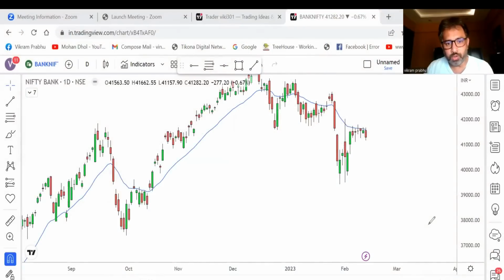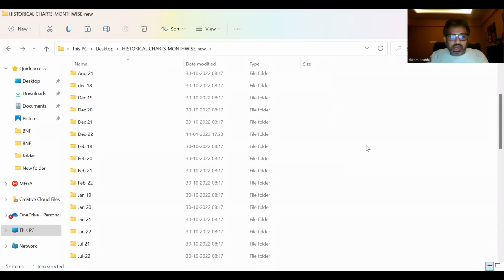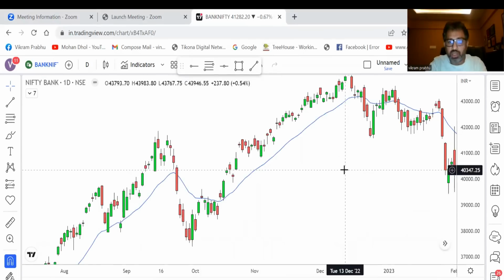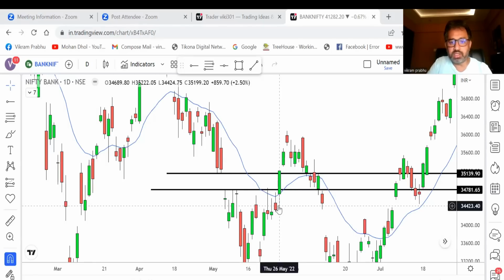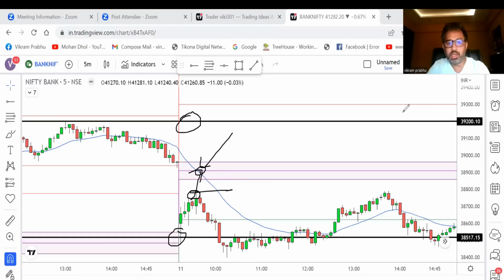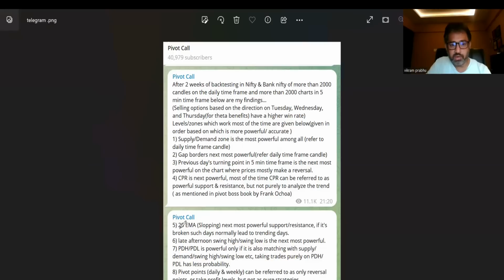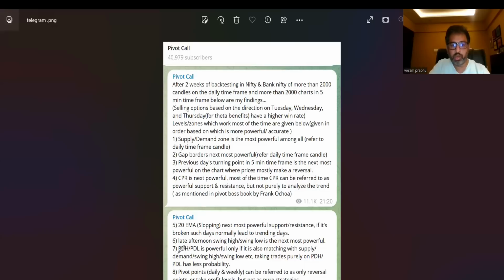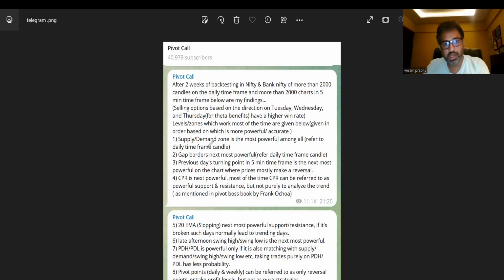Backtesting Result - 8 Points that can make you successful Nifty & BN Trader